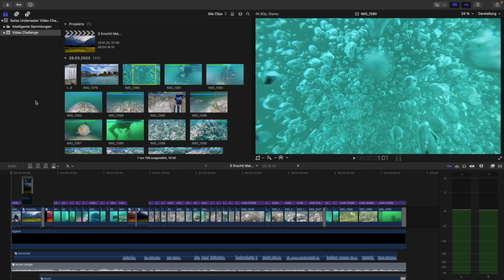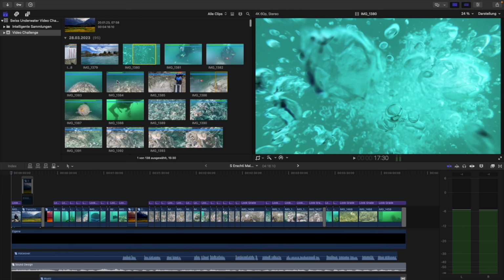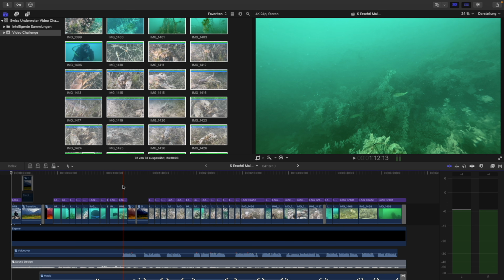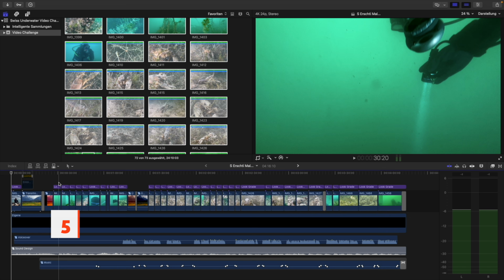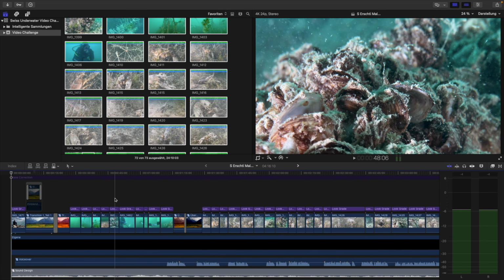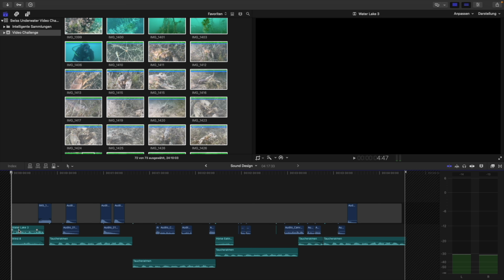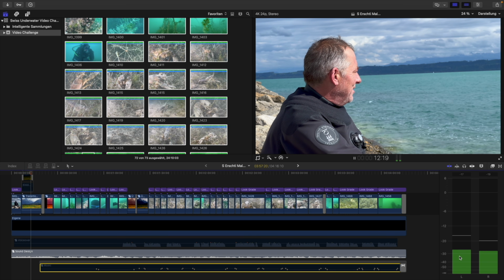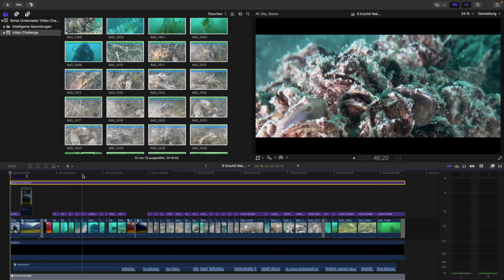HOW I EDIT MY UNDERWATER FILMS 🖥 | My 10 step editing process explained! 🤔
Creating an underwater film is not just going for a dive and filming some exciting encounters with beautiful marine life. The real work for most underwater videographers starts once you're back at the computer, trying to put it all together into a complete film.

In today's video I'll share with you my 10-step editing process I go through on every single edit I do. Hopefully it will help you make your next edit go much smoothers and easier, rather than being a hassle.

Join us on one of our upcoming group trips & underwater video workshops 🌊🎥🐠 and learn everything you've always wanted to know about underwater video:

Use the time code for navigation:
0:00 – Intro
03:05 - The 10-step editing process explained
26:35 - Summing up

My main camera
My favorite lens
My interview lens
My macro lens
My awesome camera bag
My on camera mic
My boom mic
My underwater camera
My ActionCam
My GoPro
Fantastic travel light
Where I get my music GREAT FOR YOUTUBERS!